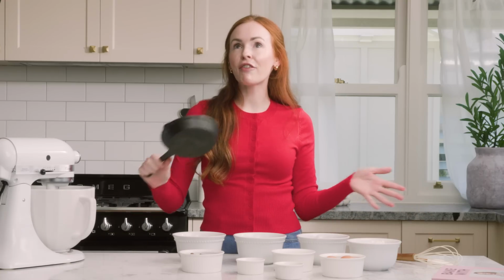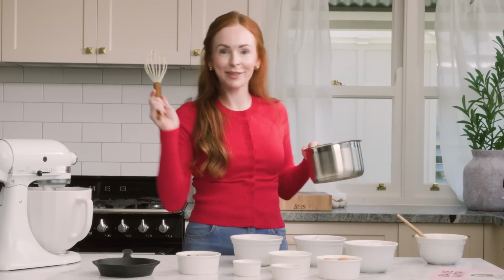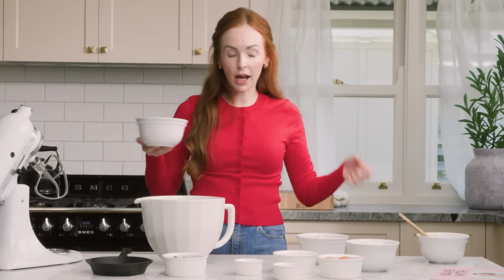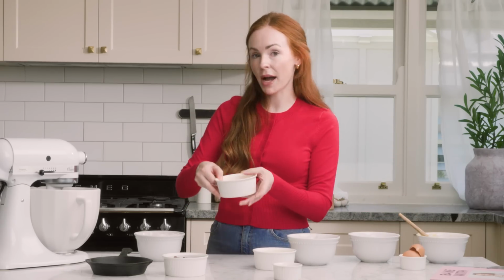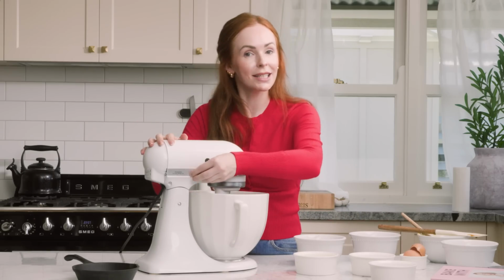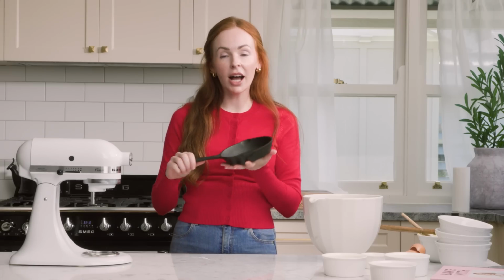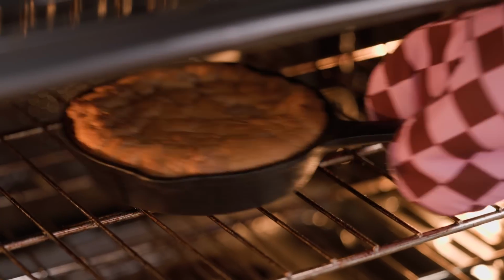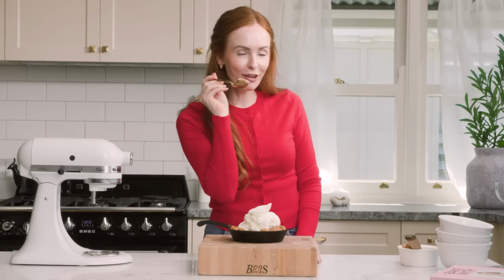Brown Butter Skillet Cookie Recipe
Get ready for the ultimate warm, gooey dessert! This Brown Butter Skillet Cookie recipe is a game-changer, transforming simple ingredients into a deeply flavorful, incredibly easy skillet cookie that's perfect for sharing (or not!). Learn how to make this delicious pizookie recipe right in your cast iron skillet.

We'll show you the secret to unlocking incredible depth of flavor: how to brown butter perfectly. This crucial step elevates your chocolate chip skillet cookie to a whole new level, adding a nutty, caramelized richness you won't get from regular cookies. This isn't just a dessert; it's an experience!

Whether you call it a skillet cookie, a pizookie, or just the best dessert ever, this recipe is surprisingly easy to make for beginners. It's ideal for a cozy night in, a spontaneous gathering, or when you need a quick, impressive treat. We'll cover baking tips for achieving that perfectly crisp edge and a wonderfully soft, gooey center.

Forget individual cookies! This large cookie recipe bakes right in your cast iron pan, making serving a breeze (especially when topped with a scoop of ice cream!). Impress your friends and family with this irresistible homemade skillet cookie.

⭐ In this Brown Butter Skillet Cookie tutorial, you'll learn ⭐

How to brown butter for maximum flavor

The best chocolate chip skillet cookie recipe

Tips for making a perfectly gooey pizookie

⭐ RECIPE ⭐

Ingredients:
85 g unsalted butter
50 g caster sugar
80 g light brown sugar
1 egg + 1 yolk, rom temperature
1/2 tsp vanilla extract
pinch of salt
1/2 tsp bicarbonate soda
135 g plain flour
65 g milk or dark chocolate chips
vanilla ice cream and sauce to serve

⭐ SOCIAL LINKS ⭐